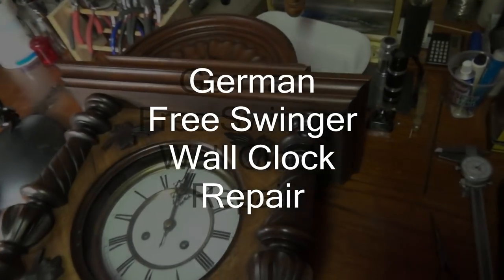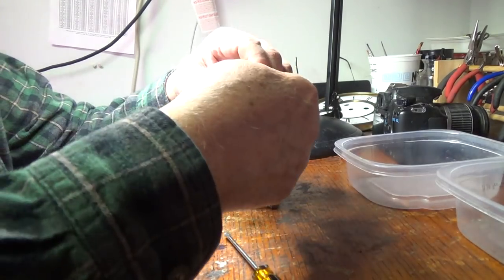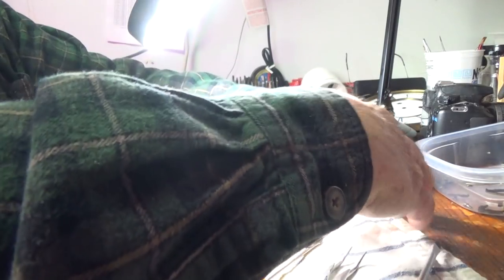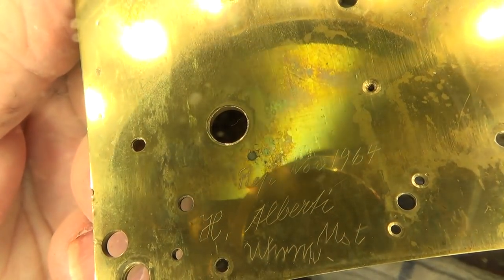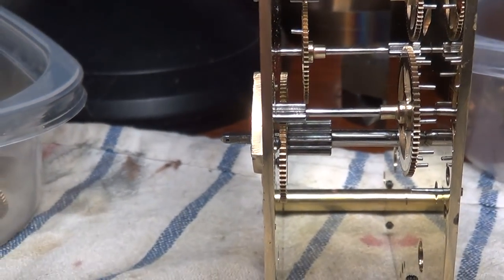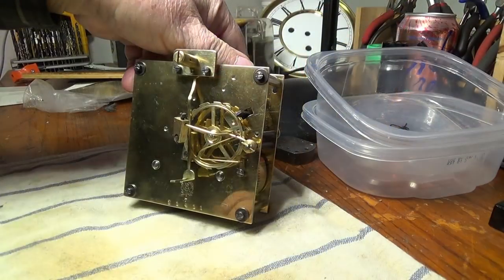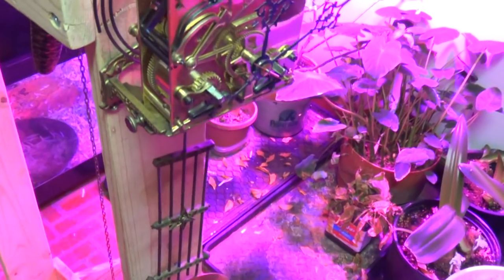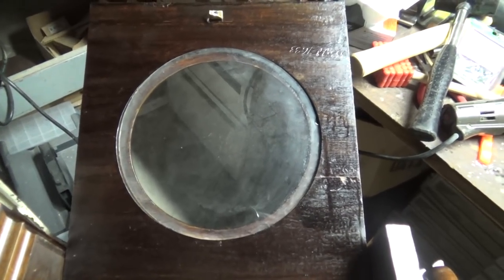German Free Swinger Wall Clock Repair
clockrepair German wall clock with movement styled after the French-type. The movement looks like those created by Carl Werner but, the trade mark is different from that of Werner. So many oddities in this clock that I'm convinced it's a marriage of parts from several clocks. Movement was ill-fitted to the case, case parts are not consistent and was obviously put together by a cobbler -- not to denigrate shoemakers.
UPDATE:  The maker's mark has been found to be that of CARL HERMSEN.  Likely a wholesaler who did not make the movement.